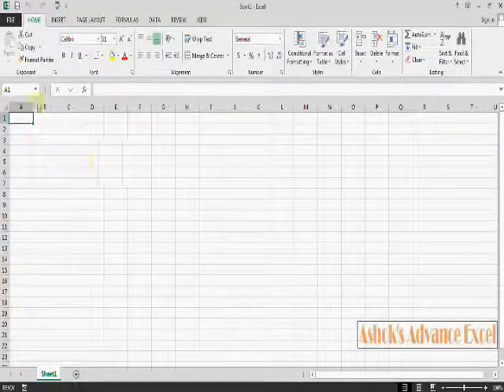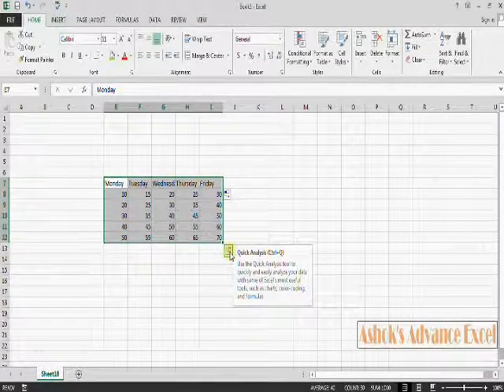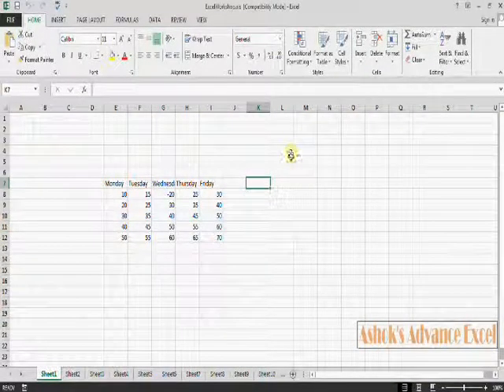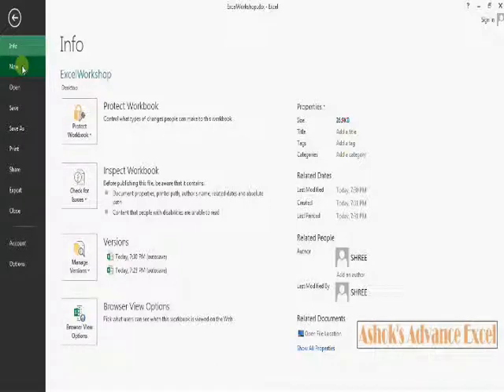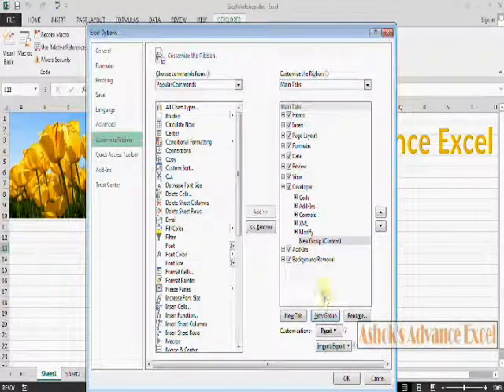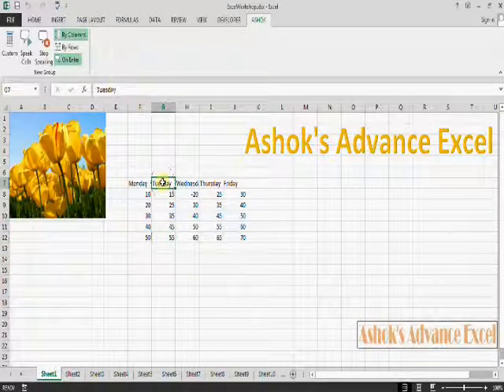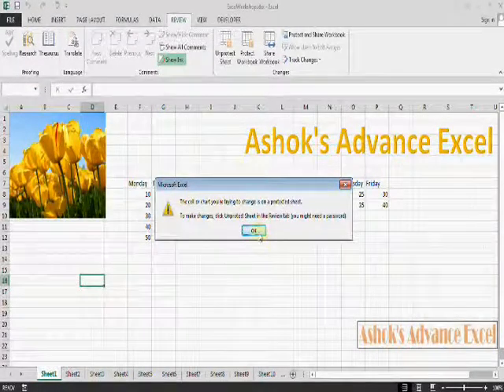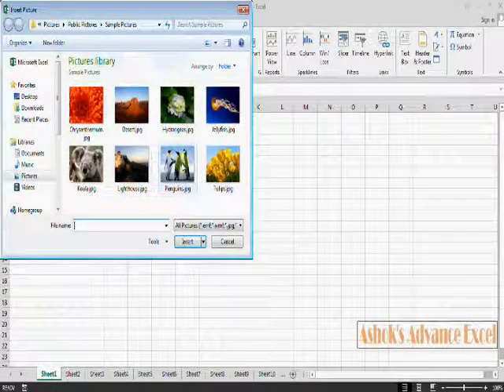MS Excel 2013 - Ribbon & New features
This VDO is uploaded by Ashok Sindkar for Ashok's Advance Excel. Corporate trainer & faculty.
Content - MS Excel 2013 Ribbon details & new features.